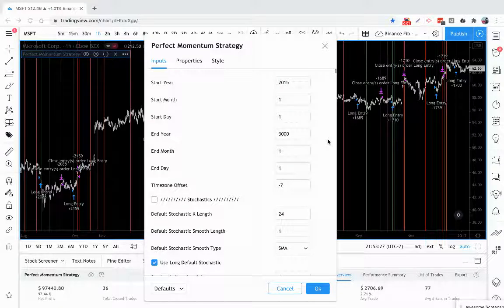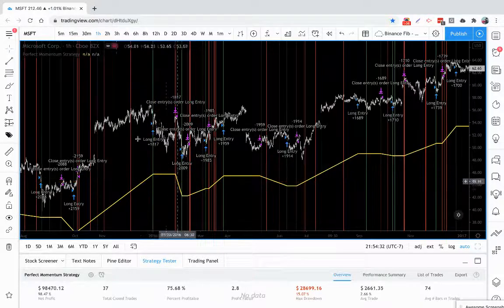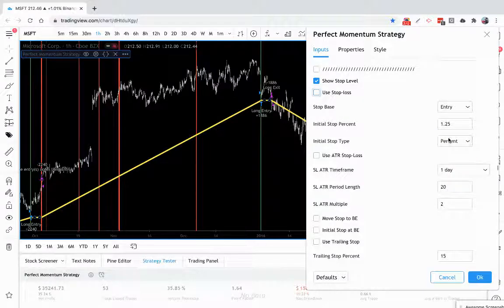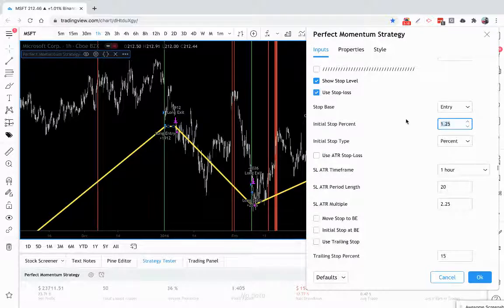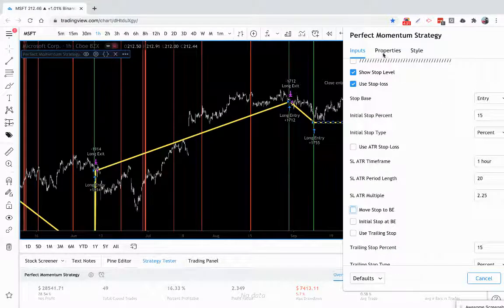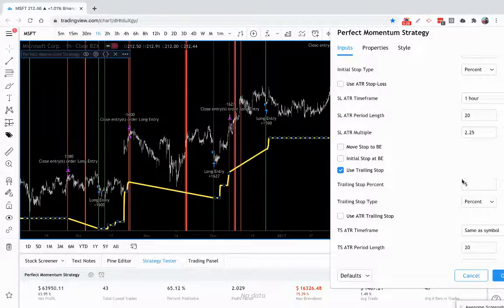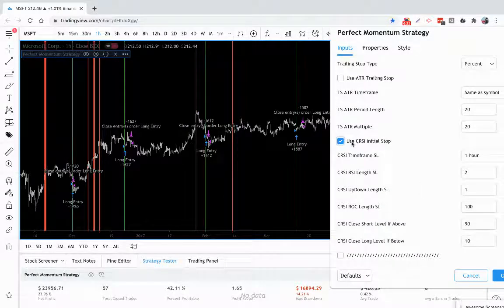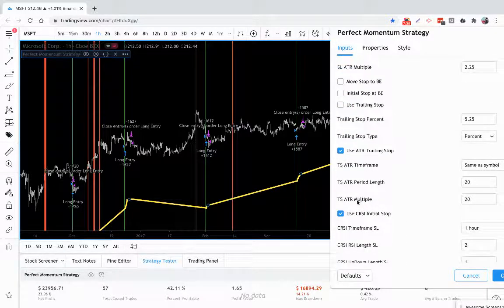Tradingview Strategy Algo Trading - How To Use Stop Loss Options in the Perfect Momentum Strategy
A detailed Tradingview strategy overview on how to use the Stop Loss Options in The Perfect Momentum Strategy.

Use a fixed stop loss, percentage based stop loss, Average True Range based stop loss, Connors RSI based Stop loss, and also use trailing stop losses, average true range trailing stop losses, and more- all in the Perfect Momentum Strategy for tradingview.